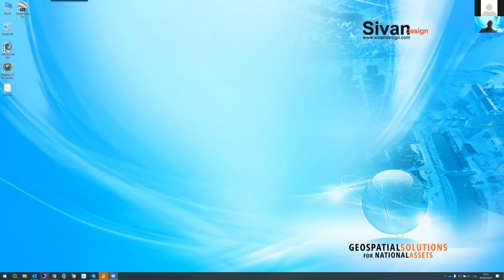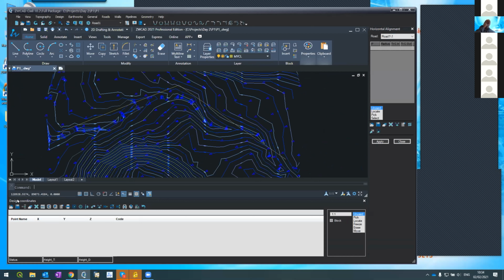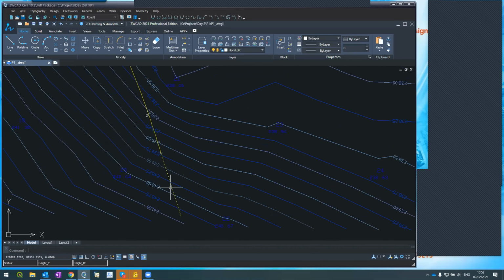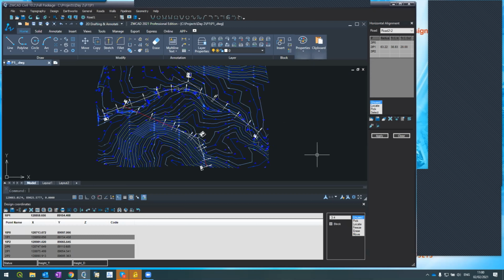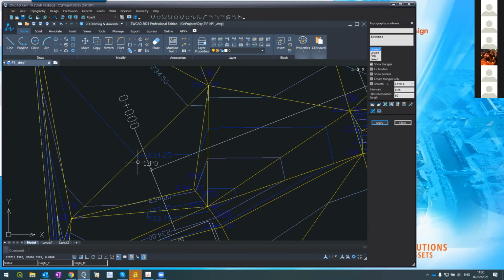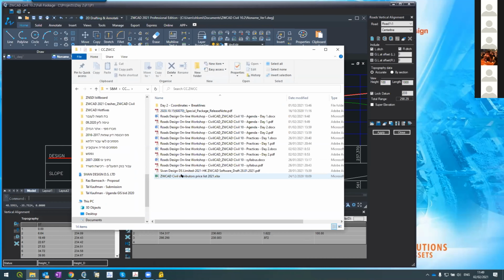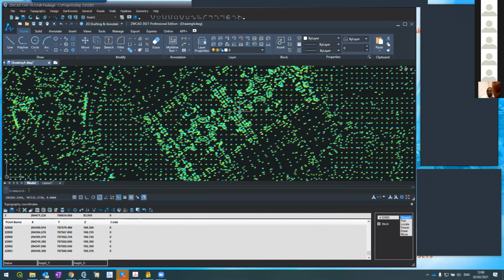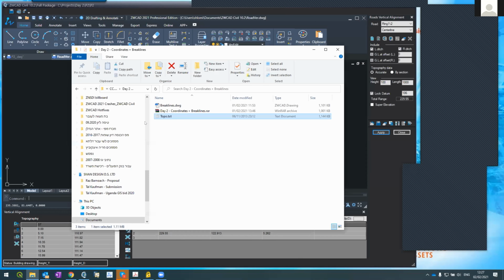Roads Design On-line Workshop - CivilCAD/ZWCAD Civil 10-Day 2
-Horizontal Alignment
-Vertical Alignment